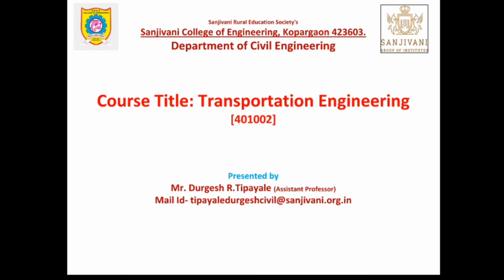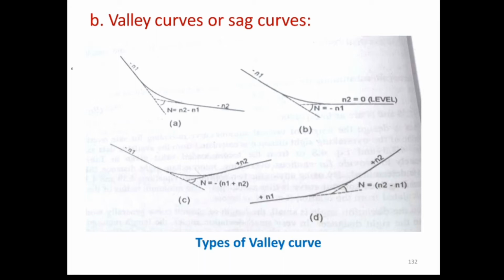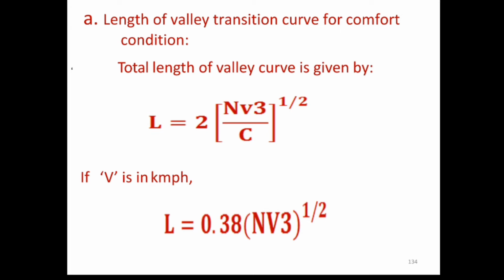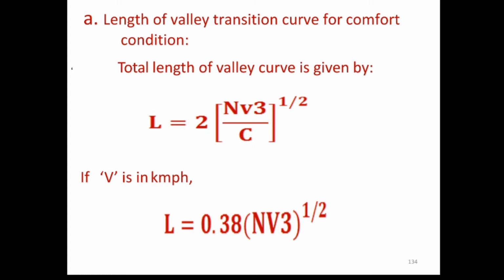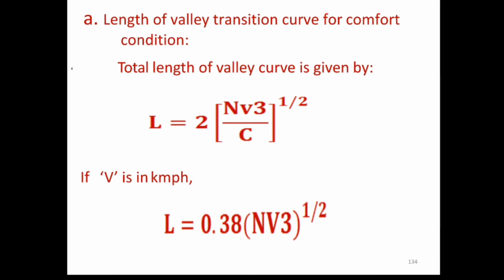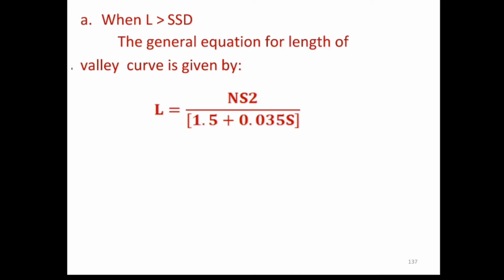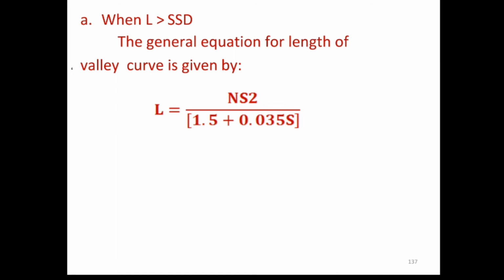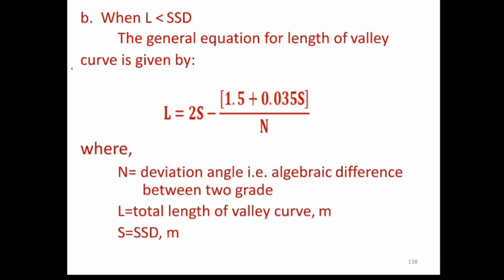Unit 2:Topic 11 Valley Curves